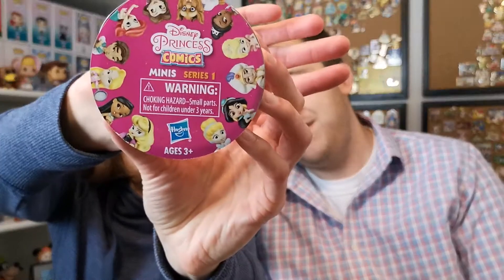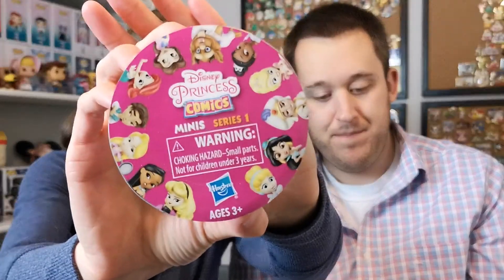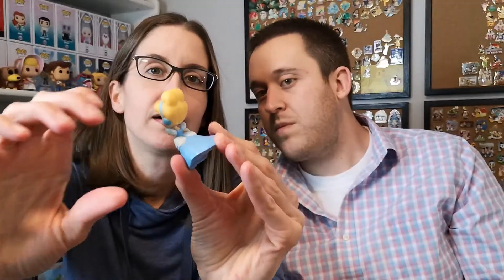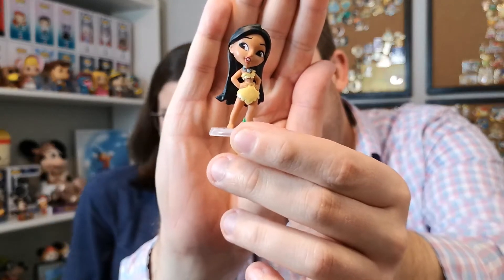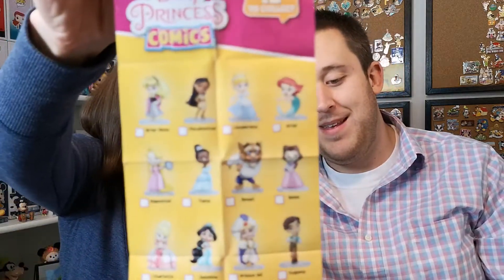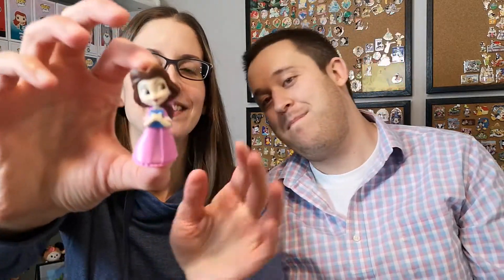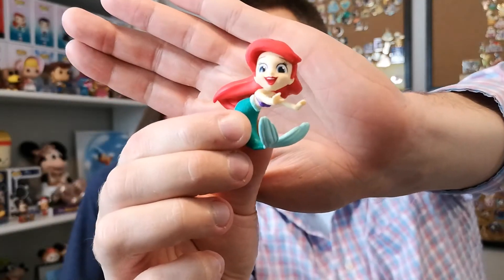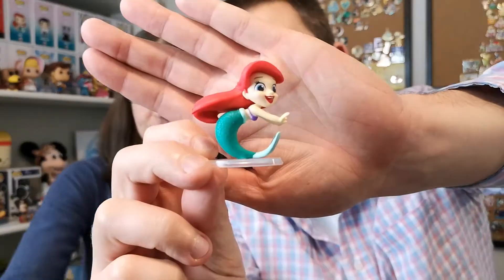Unboxing Disney Princess Comics | Mystery Unboxing Celebration! | Disney Pin Love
We are opening up 4 packs of Disney Princess comics today!